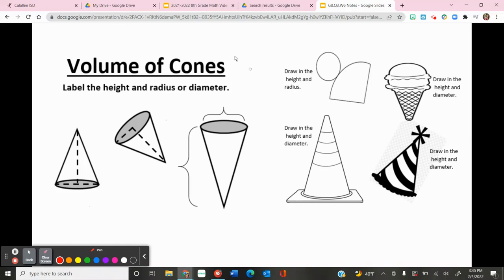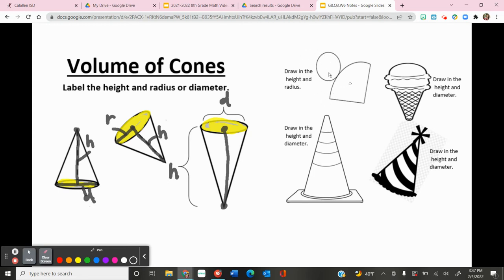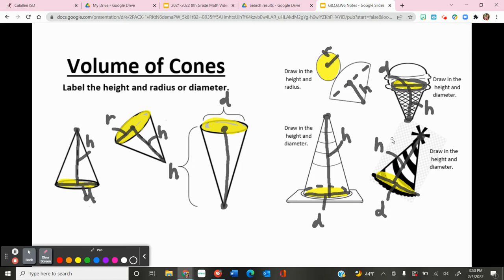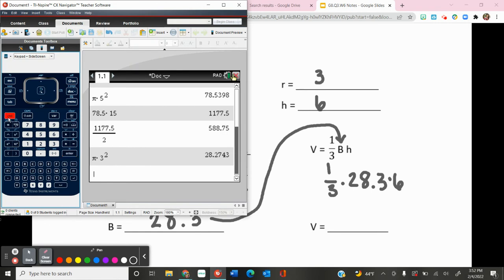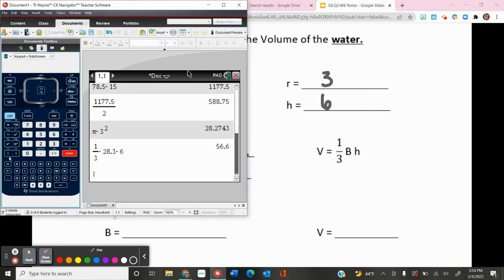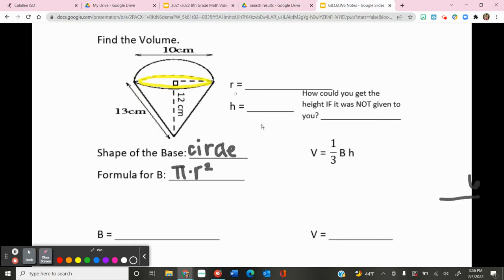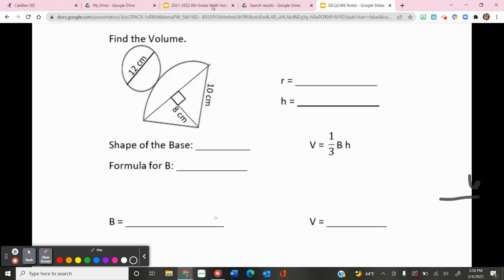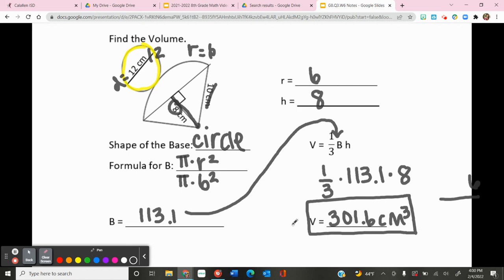Volume of Cones NOTES